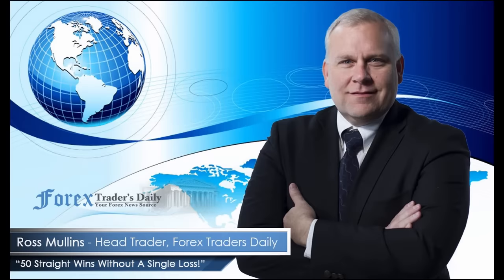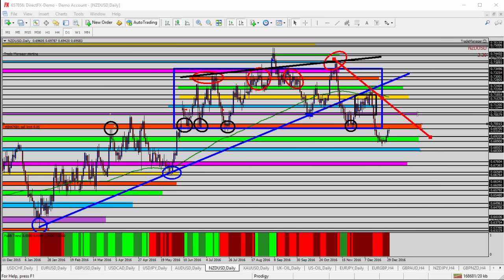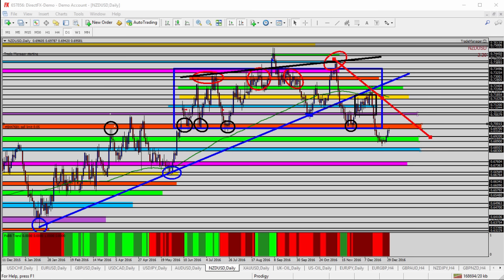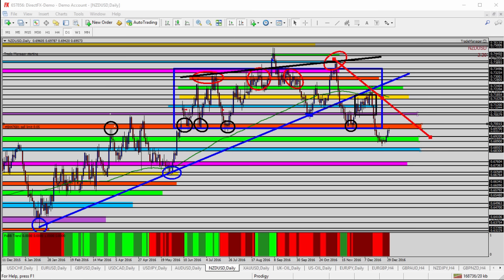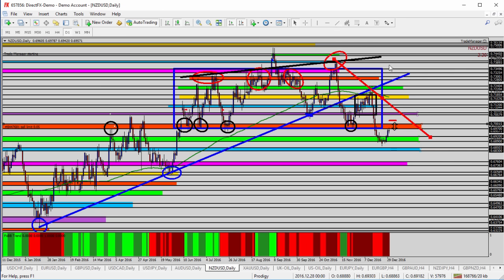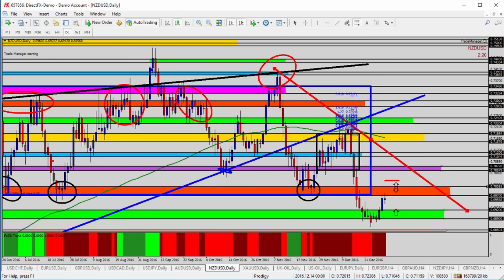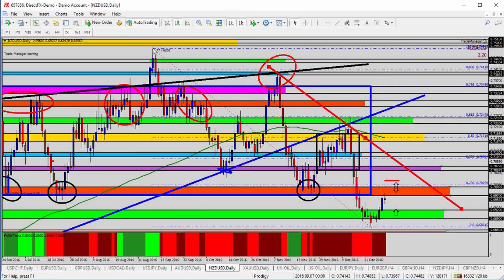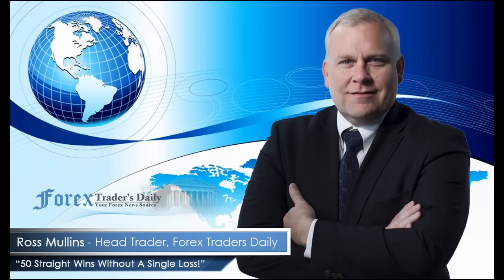Learn Trading - Forex Update: Selling NZDUSD Retest of Resistance Zone